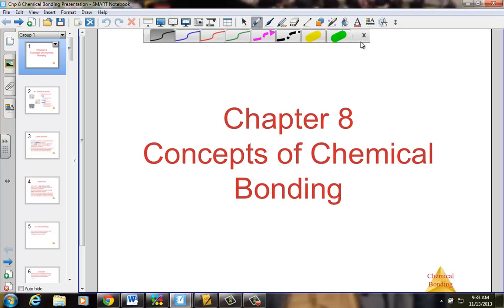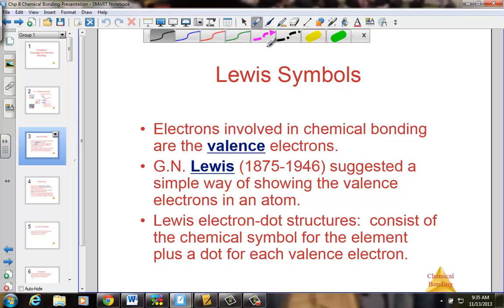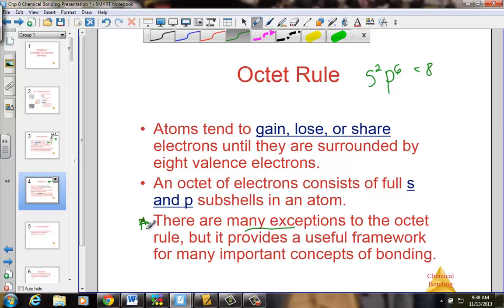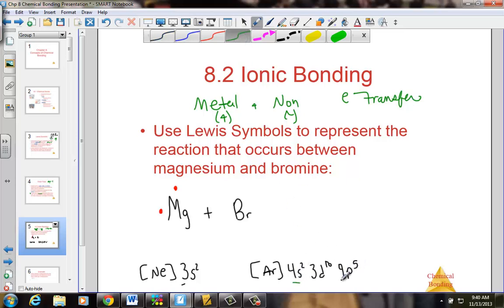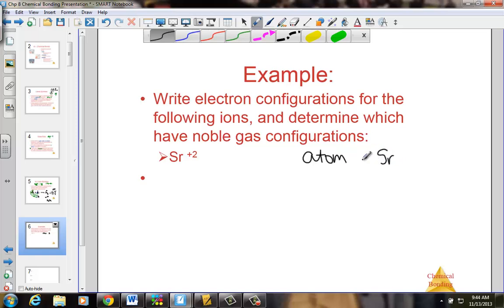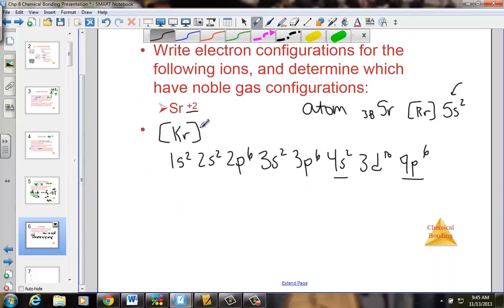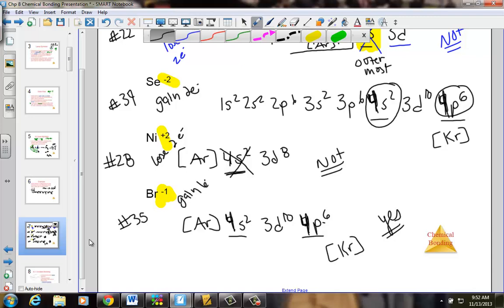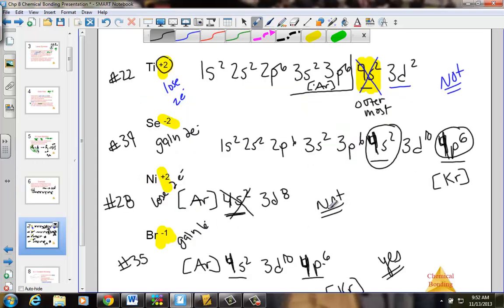Concepts of Chemical Bonding Chapter 8 SEction 1 and 2 Brown and Lemay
Concepts of Chemical Bonding Part 1 Video Lesson